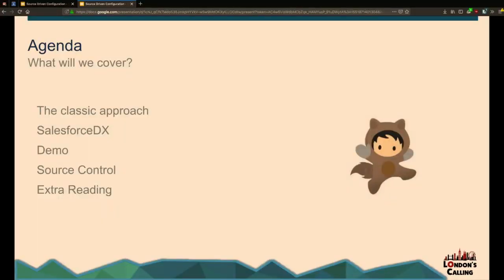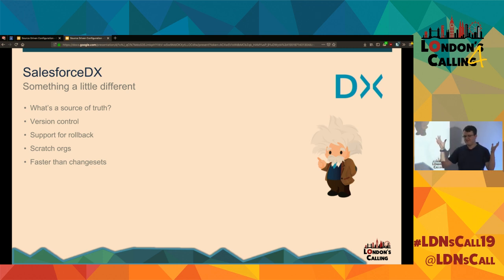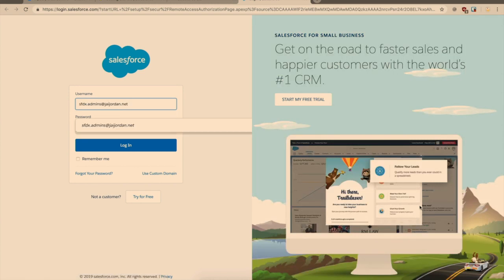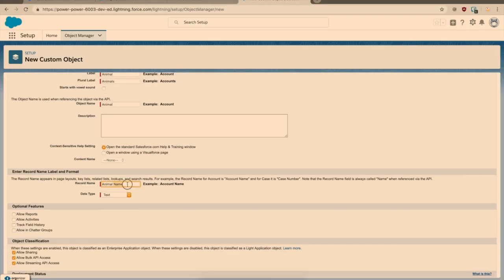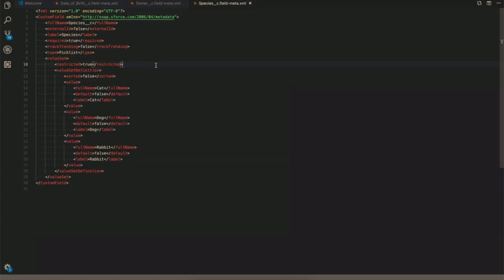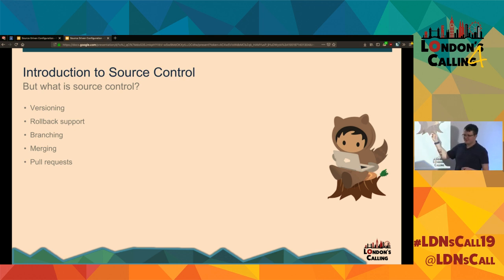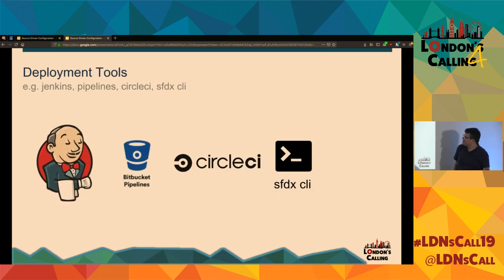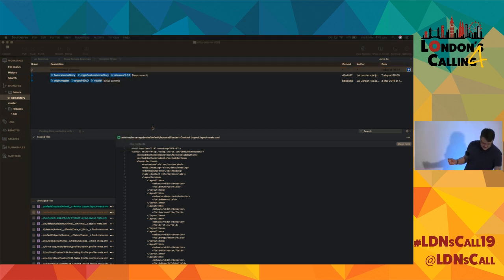Source Driven Configuration with Jai Jordan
Say goodbye to change sets and hello to SalesforceDX. We'll look at how to track changes in config and how to release those changes to other sandboxes and production orgs. With so many advantages to using DX over change sets, and you'll leave enthusiastic about this new approach.